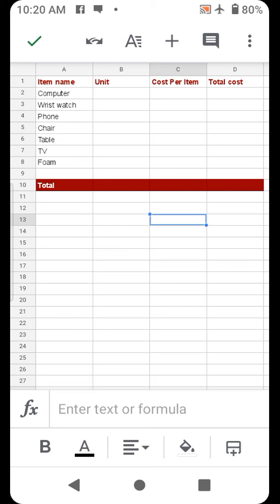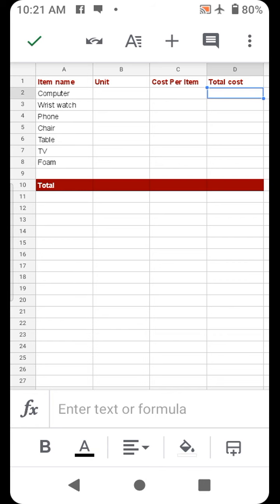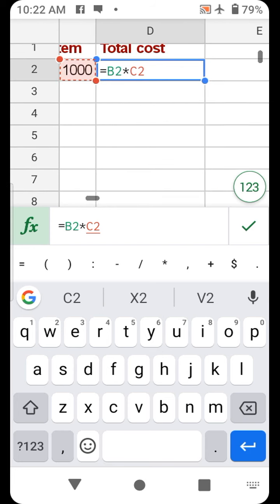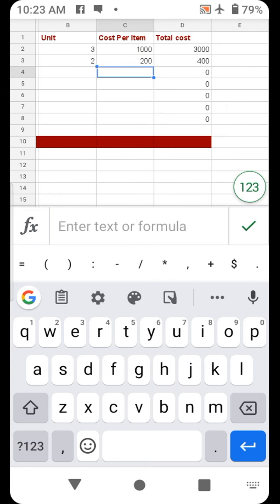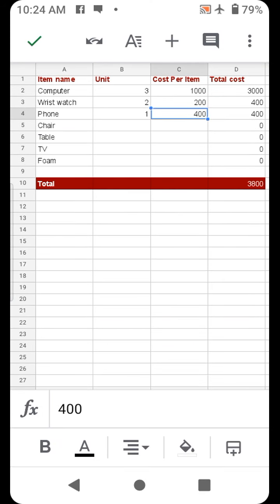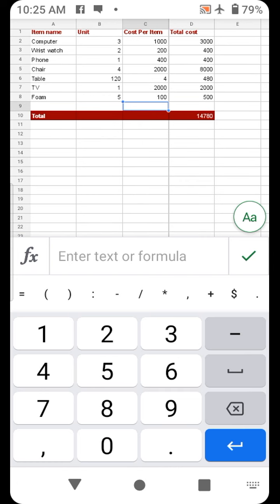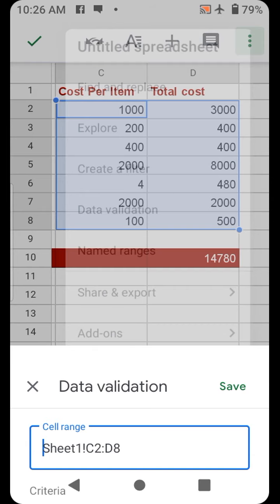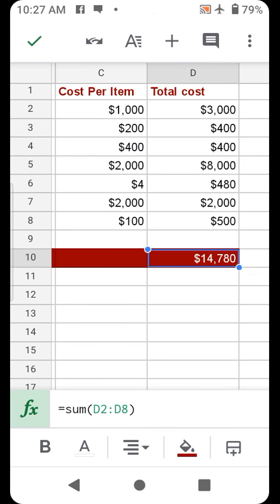Addition, multiplication, and autofill in Excel and google sheet - Learn excel with Mobile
Perform autofill function in google sheet and excel. Insert a formula and automatically copy it into the rest cells.